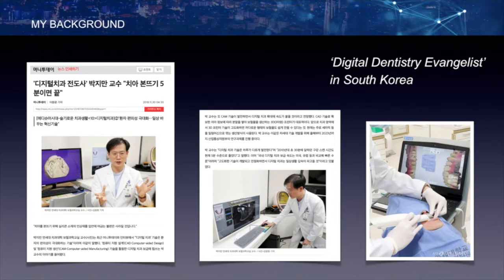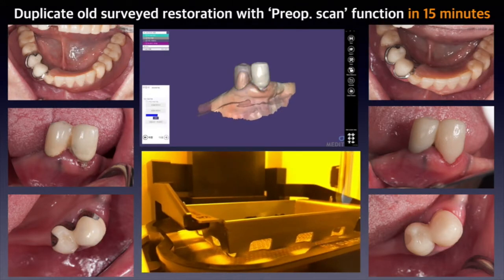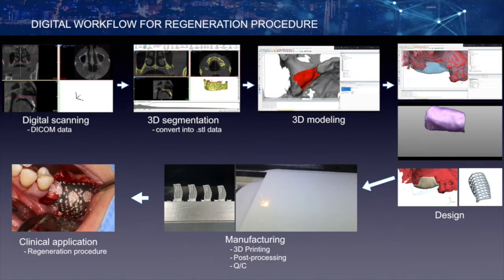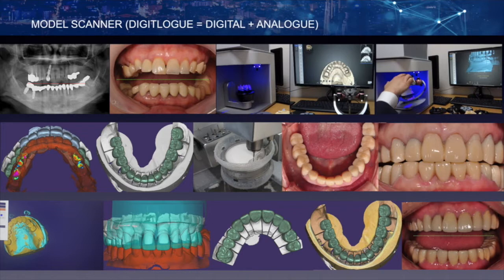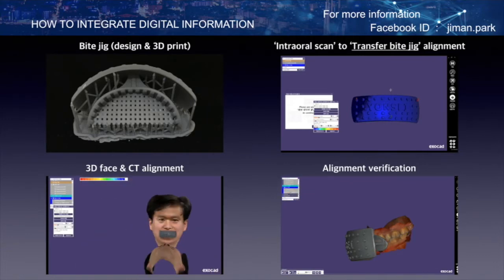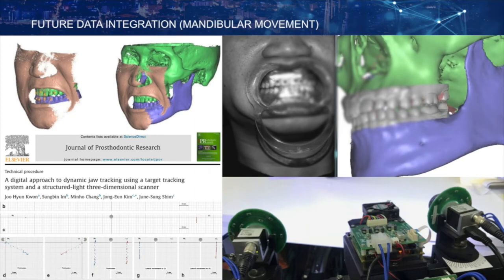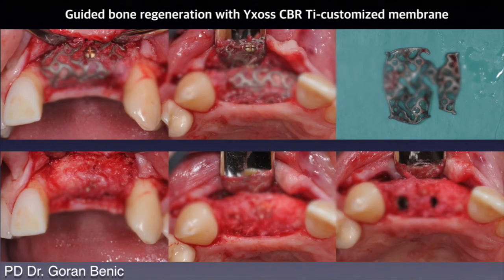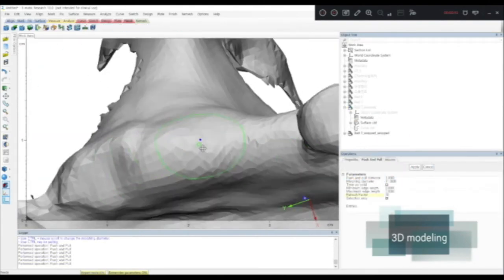Digital scans to plan regenerative procedures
This lecture was presented at the International Osteology Symposium Barcelona on 26th April 2019.

The acquisition of digital information includes the dental impression through the intraoral scanner or desktop scanner, CT for maxillofacial hard tissue, and the facial scan of facial soft tissue. Each piece of information is useful for the planning of the regenerative procedures. However, if these pieces of information are used together after precise positional alignment, they have high power.
In this lecture, the following themes would be presented:
1) Computer-guided hard tissue regeneration for implant site regeneration
2) Esthetic gingivectomy and alveolectomy after digital smile design for the anterior area regeneration.
Also, the practical method of using digital scans, the treatment results, and the clinical efficacy of this digital method will be reported.